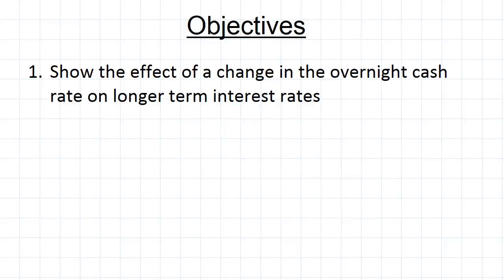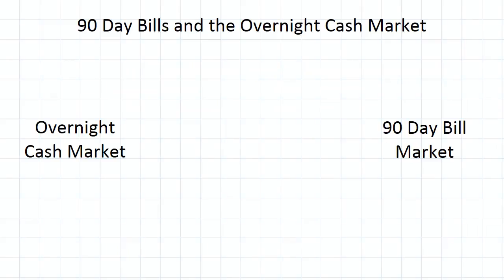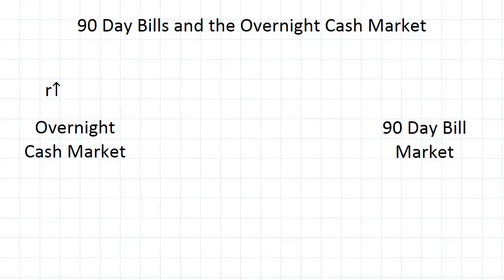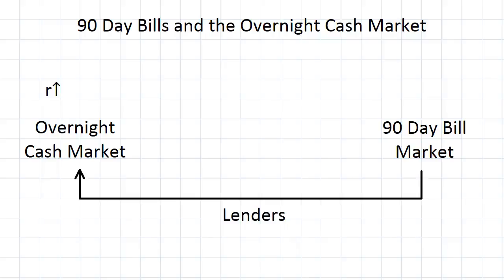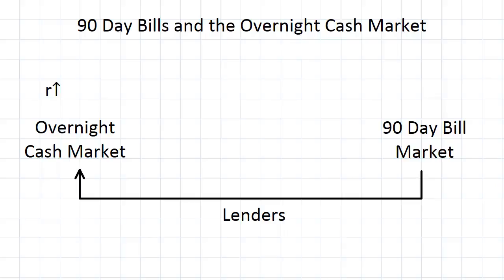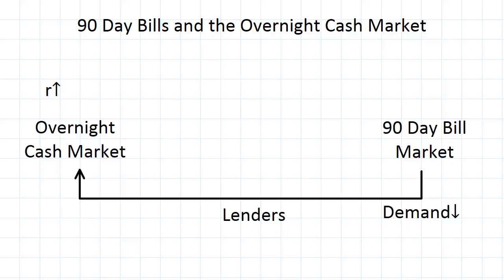The Overnight Cash Rate and Longer Term Interest Rates | Macroeconomics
for more FREE video tutorials covering Macroeconomics.